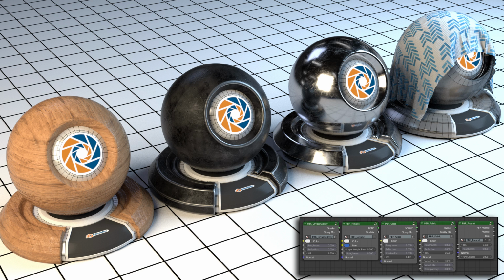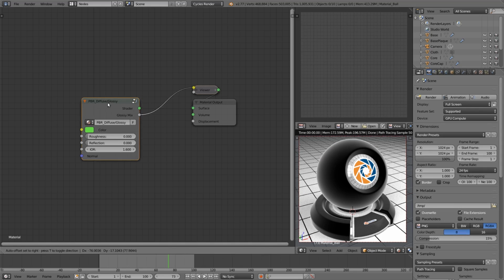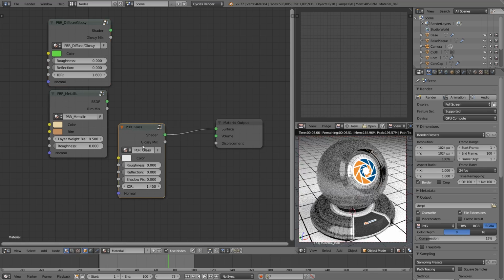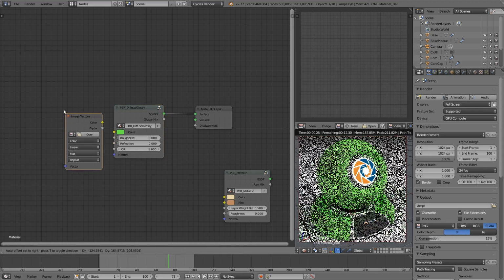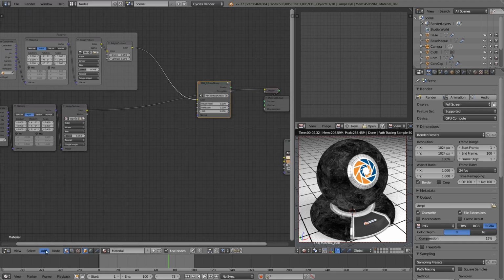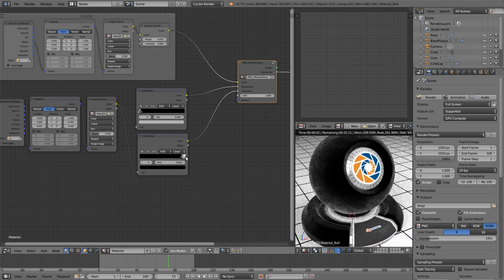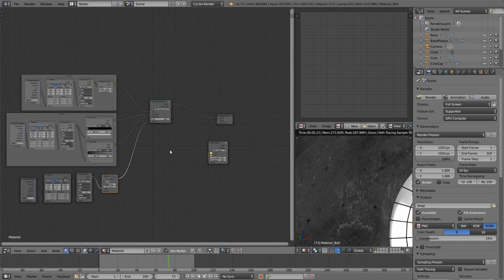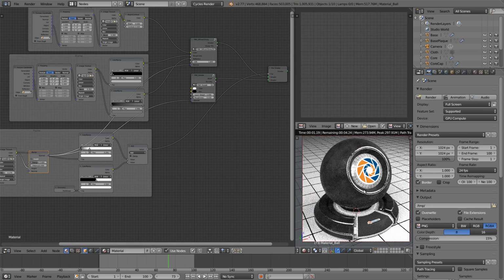Free Tool: PBR Node Pack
**Update** I have released version 2 of this pack on my website. Please see the following post for an explanation of the changes.

I’ve been spending a lot of time with materials lately, after spending a lot of time watching CynicatPro’s tutorial as well as seeing BlenderGuru’s PBR introduction I decided to put together some reusable node groups for future projects. So I thought I'd share them with you guys as well, because I’m just that kinda guy.